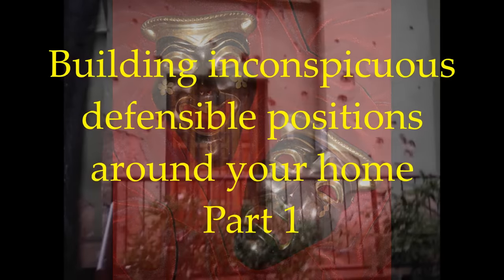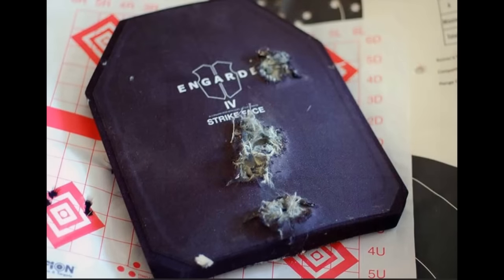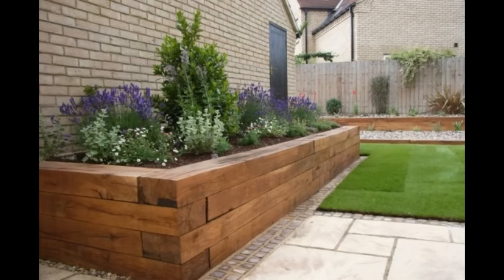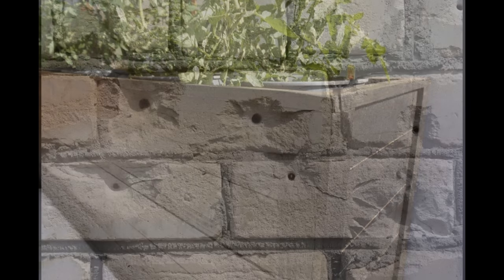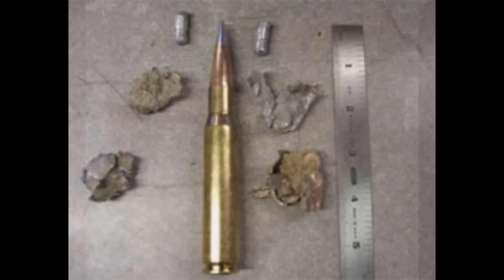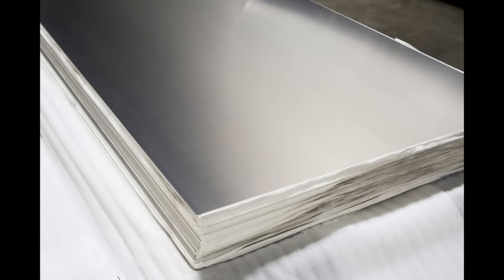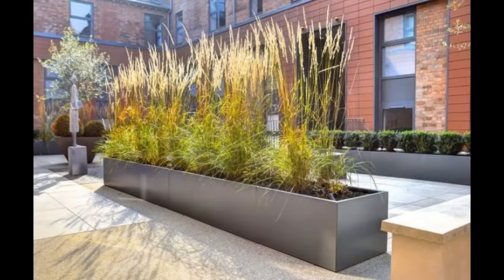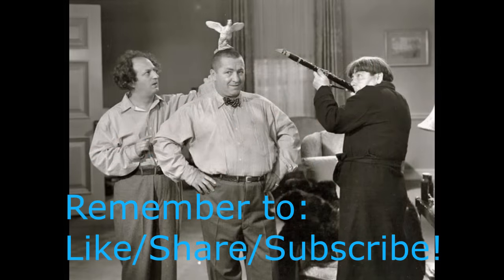A SIMPLE Low Budget Trick to Help Bulletproof Your Home for SHTF! Part 1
Just wanted to share an inconspicuous little trick that can  help fortify the average home, (part 1)…